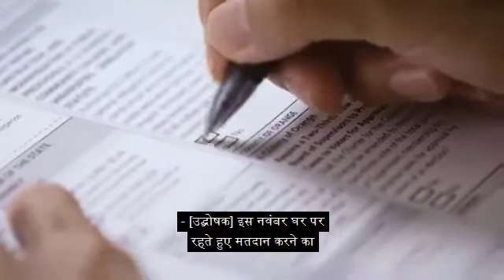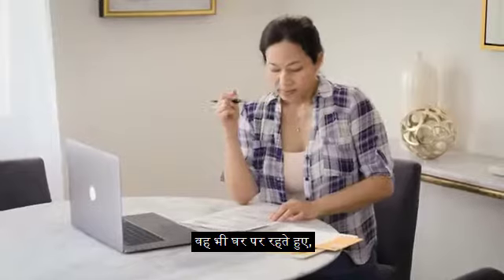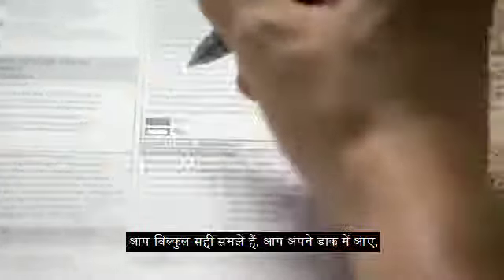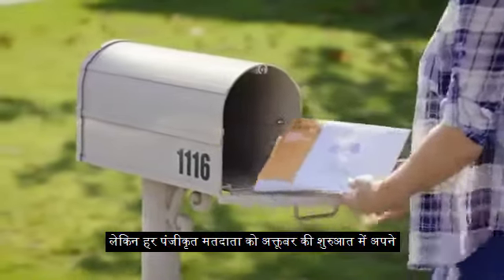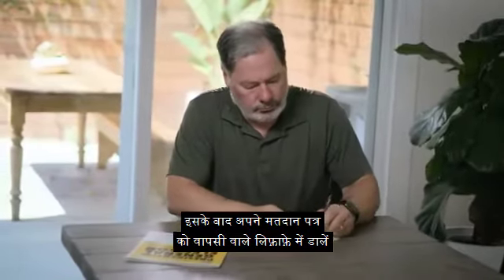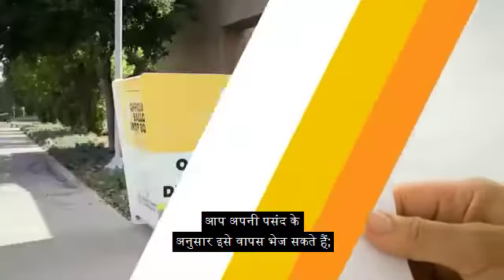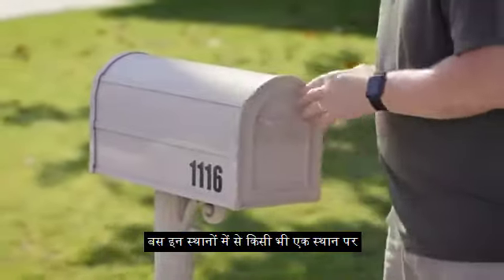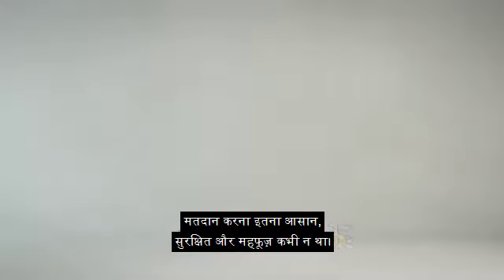Voting at Home under COVID-19 [EXTENDED] - Hindi